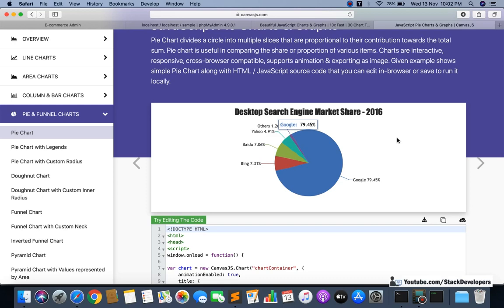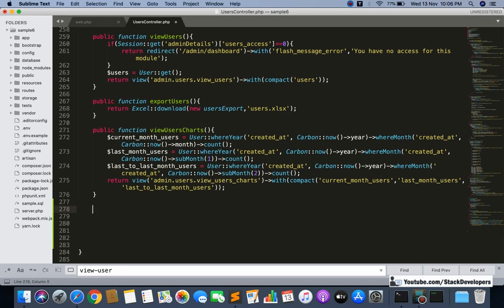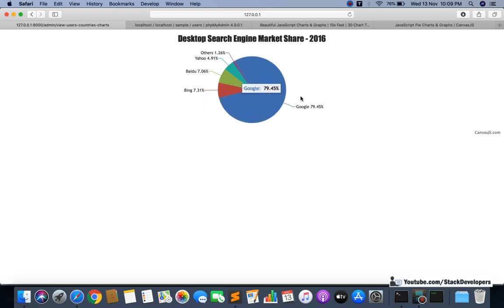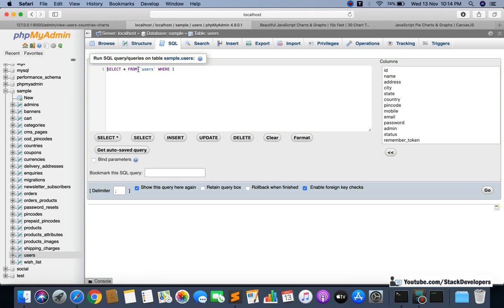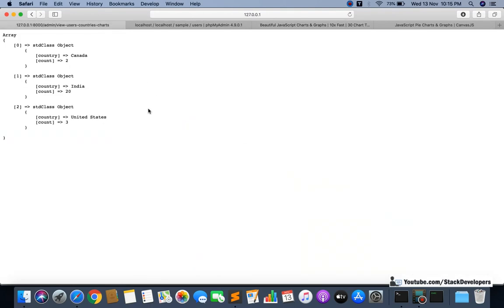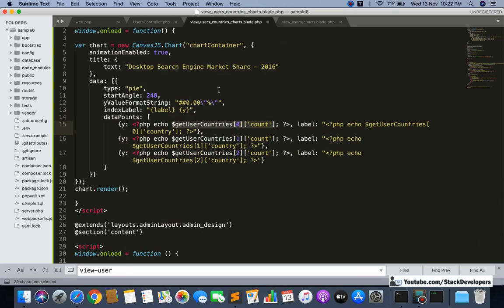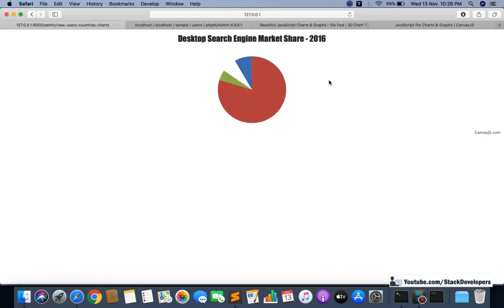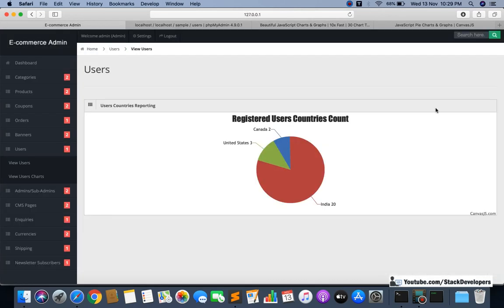#186 Make E-com Website in Laravel 6 | Charts/Graphs/Reports (IV) | Pie Chart/Graph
In Part-186 of E-com series, we will continue working on charts/graphs for reporting in admin panel.

We will display Pie Chart/Graph with the count of users based on countries. Country with maximum count of users will display in larger proportion of Pie Chart.

1) Create Route :-
Create GET route for displaying Pie Chart for users countries like below :-

// View Users Countries Pie Chart
Route::get('/admin/view-users-countries','UsersController@viewUsersCountries');

2) Create viewUsersCountries function :-
Now we will create viewUsersCountries function in UsersController and return to view_products_charts blade file.

3) Create view_users_countries.blade.php file :-
We will create view_users_countries.blade.php file at path /resources/views/admin/users and copy the script from the canvasjs website to display static Pie Chart as shown in video.

4) Update viewUsersCountries function :-
We will update viewUsersCountries function in UsersController for getting countries with maximum count of users registered in the website. And we can display any number of countries in Pie Chart according to their user count.

5) Update view_users_countries.blade.php file :-
We will update view_users_countries.blade.php file to make it dynamic with countries with the proportion of users count.

Now check in video, we able to display the countries as per the user count in Pie Chart.